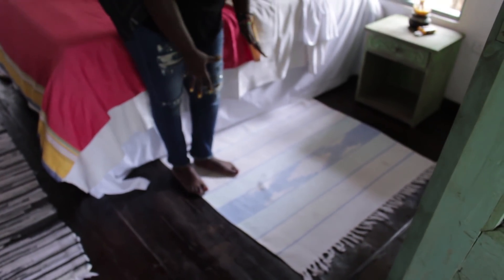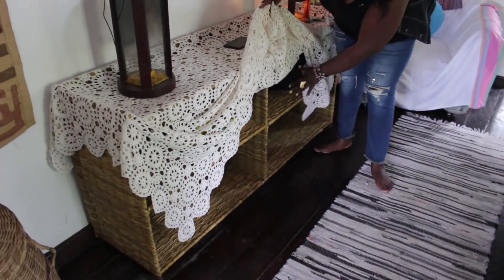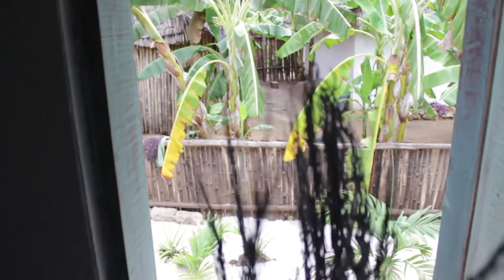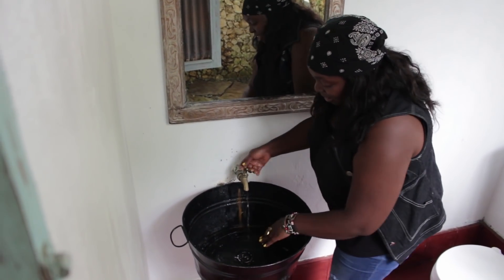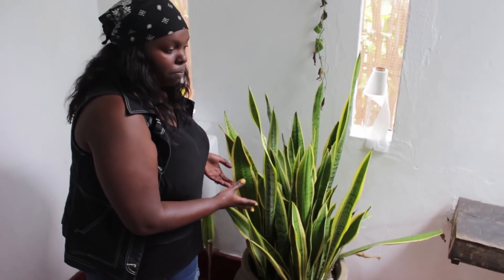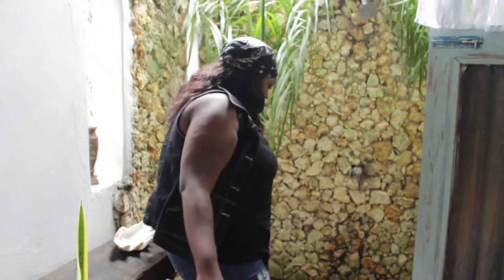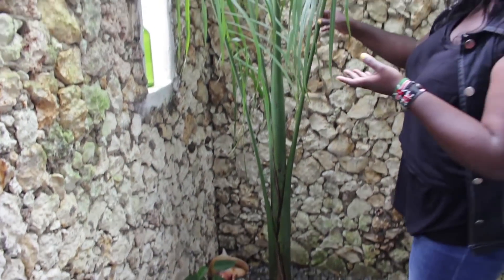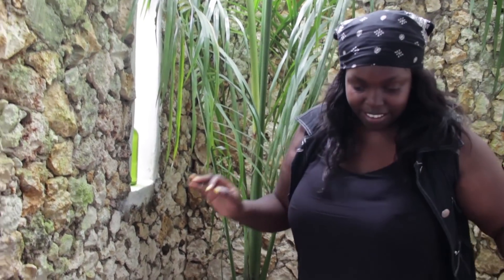My Room Tour Of rustic farm house|Ukunda South Coast|Kemunto Bear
► many thanks to my dear friends Andy and Terry for hosting me in their beautifull rustic farm house in Ukunda ,Mombasa ,Kenya .

Follow their facebook page A Farm in Ukunda
Follow their Instagram page @mwabungo.farm

Missing Wakanda, Tikki, Tango and Ziggy already 😭😭😭😭

✨ SEE MY UBER CODE FOR A FREE RIDE
joycem4885ue
GET FREE DELIVERY USE MY UBEREATS CODE OCT254

Hey Guys! My name is Kemunto Bear and I am a lifestyle youtube personality. I started youtube in 2016 when I was out of work ,unemployed and just bored with life. I watched so many youtube videos that ultimately it made me want to pick up a camera and start vlogging basically nairobi vlogs.

How long have you been watching my channel?

🎞🎥FILMED THIS VIDEO WITH : CANON DSLR EOS 700D |.

EDITTED VIDEO:ADOBE PREMIER PRO & POWER DIRECTOR(I EDIT ALL MY VIDEO)